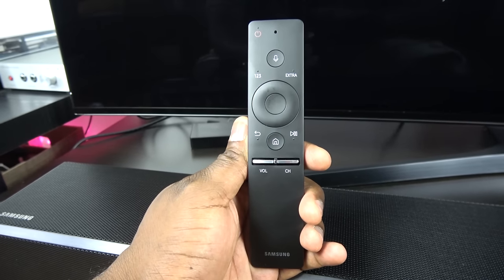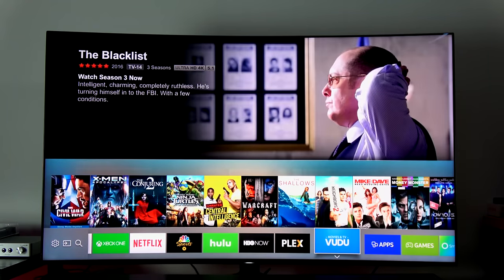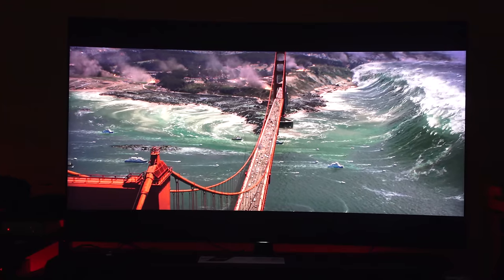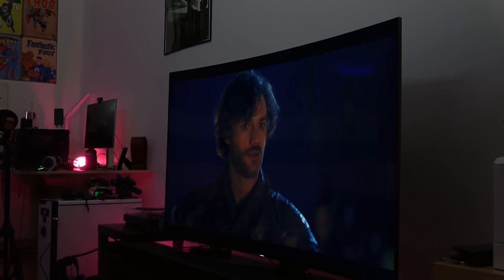Samsung KS9800 4K HDR SUHDTV Review!!!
The Samsung KS9800 is ther Ultimate Curved 4K SUHD Picture powered by the Quantum Dot Color Drive Fires off a billion more colors than HD TVs for a lifelike picture unlike anything else
More than just pitch black, get the best shades of black with Triple Black Technology. Never miss a detail in the dark. Experience the full vibrancy of your favorite TV Shows and entertainment with superior Full Array Backlighting
Samsung KS9800